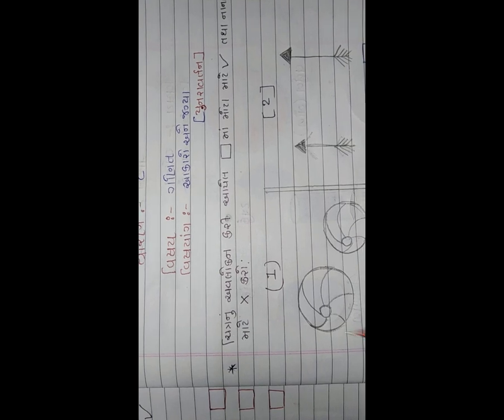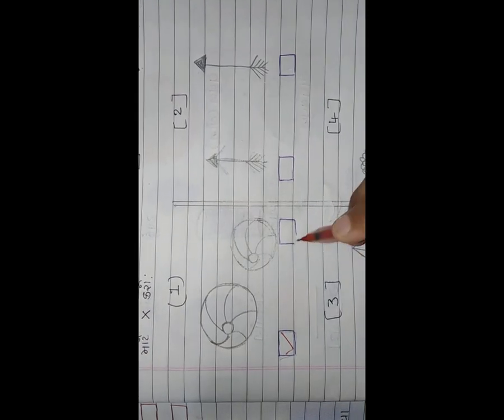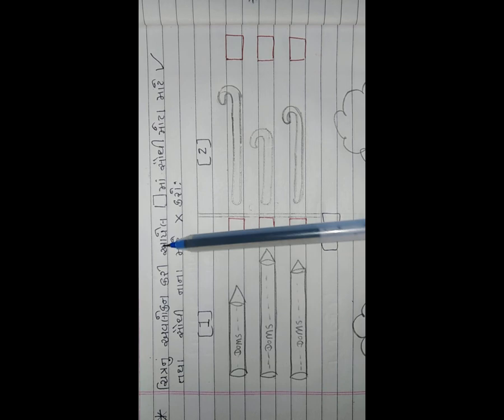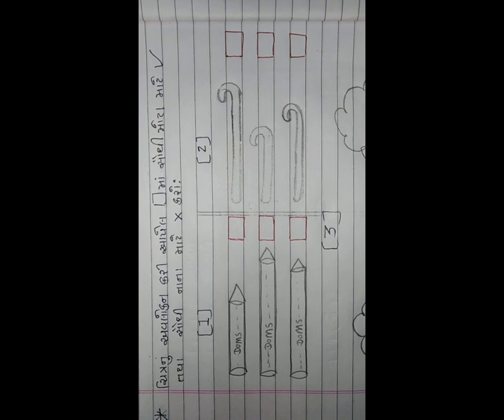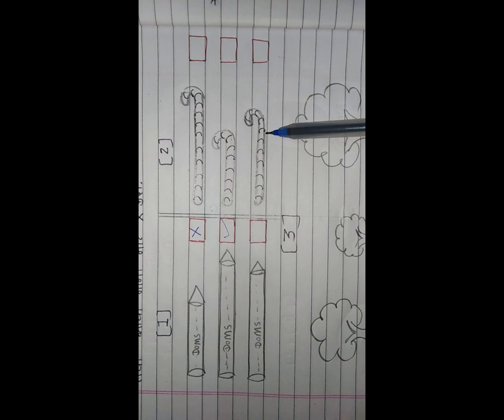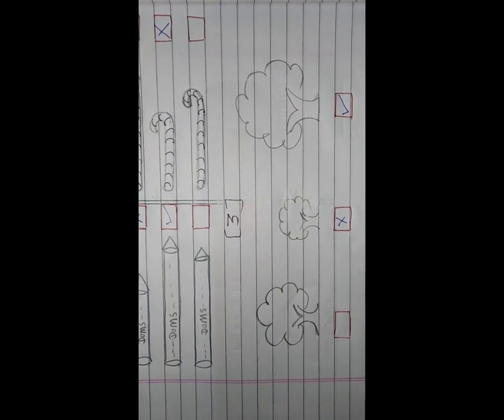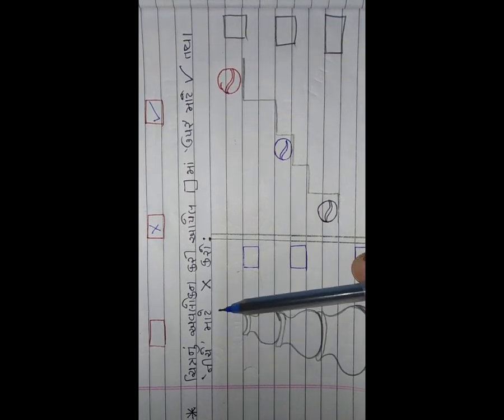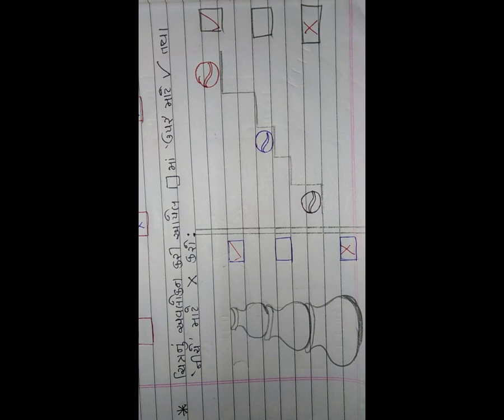43 STD 1 GM MATHS CH 1 AAKARO ANE JAGYA REVISION P 1 BY ZALA RAJESHRIBA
43 STD 1 GM MATHS CH 1 AAKARO ANE JAGYA REVISION P 1 BY ZALA RAJESHRIBA